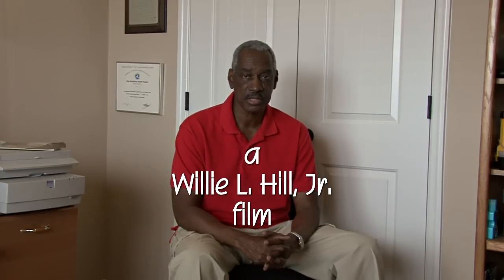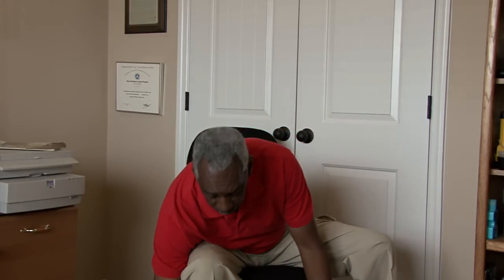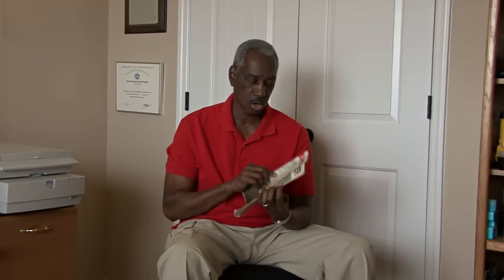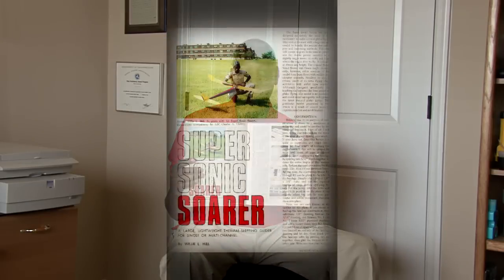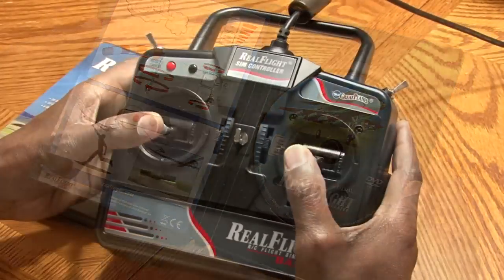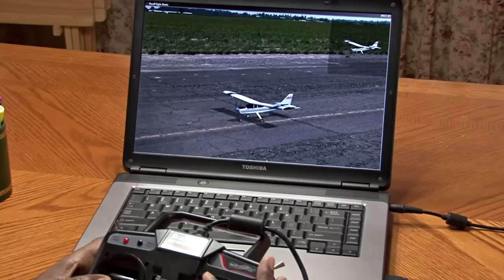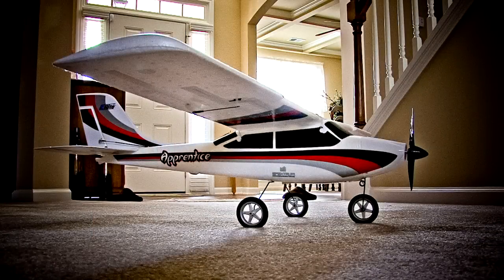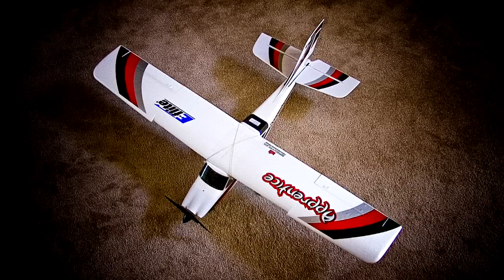Apprentice S15e/15e for Beginners [Basics, Modifications, & Extras]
Apprentice S15e:  1) If you are new to remote control model flying, 2) you are considering purchasing the Apprentice S15e as your first model, or 3) you already own the plane then this video will introduce you to unique information that will help you get off the ground. Although the Apprentice S15e is an electric trainer and is sold as a RTF (ready-to-fly), don't be fooled. There is much more needed to getting this plane airworthy than mentioned in the instruction manual or shown on the manufacturer's video.

This video will take you step-by-step through some of the basics I've had to learn, modifications that were necessary to prepare the plane for flight, & I'll show you two extra items that I've design and constructed to make flying enjoyable. I promise that if you embrace the details in this video you will successfully get off the ground on your maiden flight and keep flying for months to come. The Apprentice S15e is the "perfect" trainer...enjoy!

P.S.:  Don't forget to label your aileron servos (L/R) if you're constantly attaching the wings.

Low Battery Alarm
Windsock rod: Lowe's (1/8"x4')